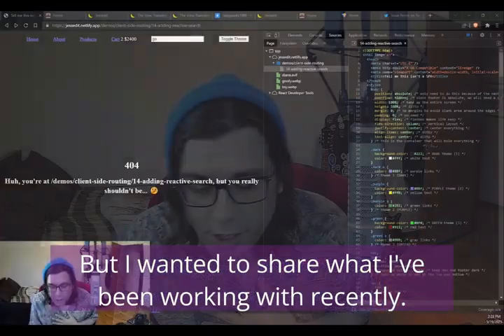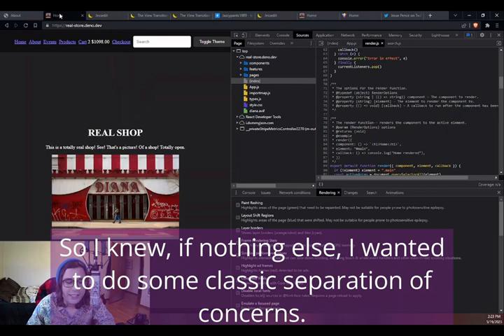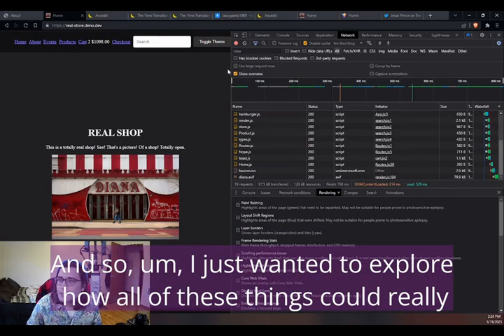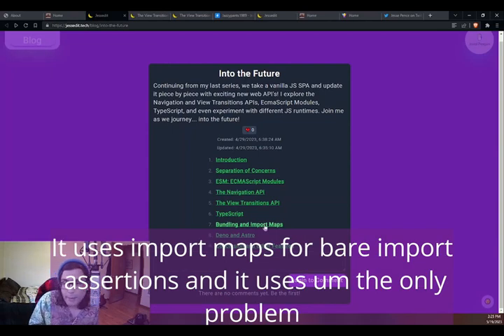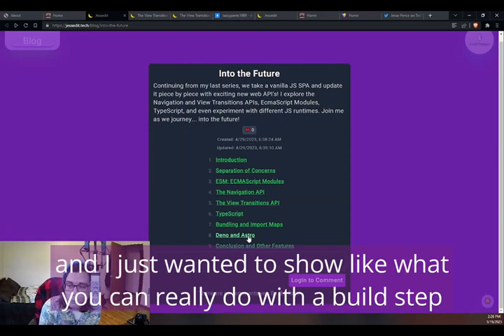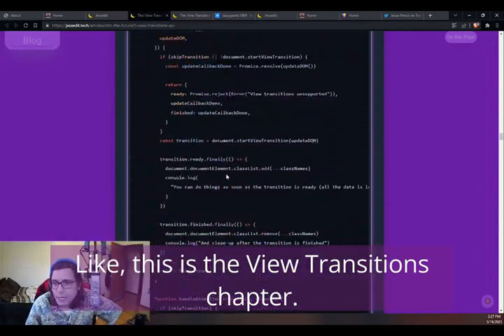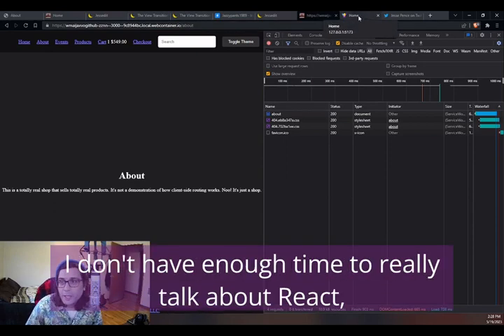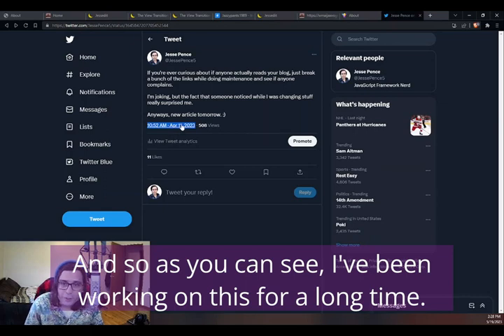Into the Future! A new article series.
Hey folks! I'm finishing up my latest series of articles, and I would love it if you could give them a glance.

I've built over forty interactive demos on stuff like: EcmaScript Modules, the Navigation and View Transitions APIs, TypeScript, and Deno.

Video Editing is a little rough! I'm trying out some new things-- sorry! Hopefully this will improve as the week goes on.